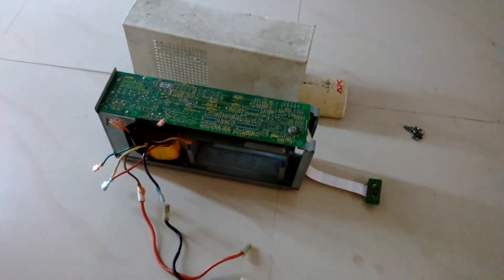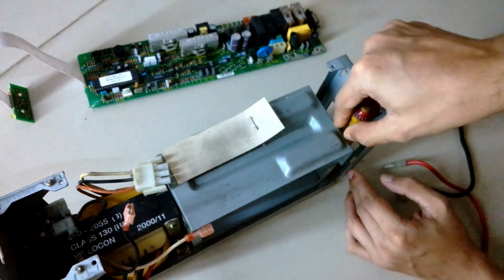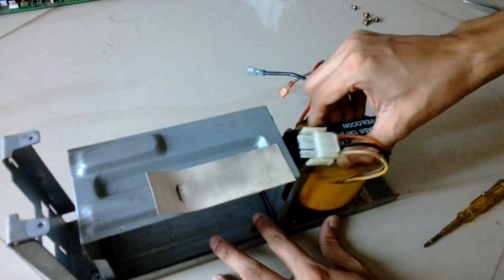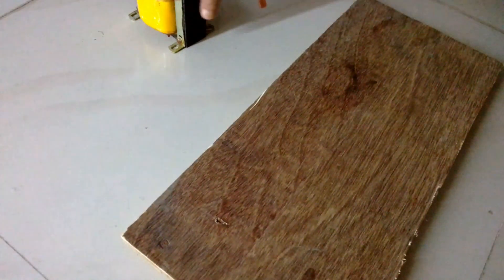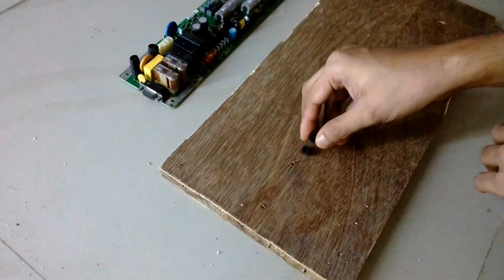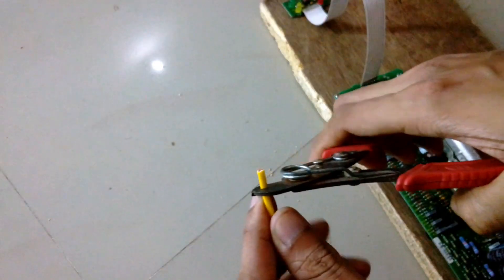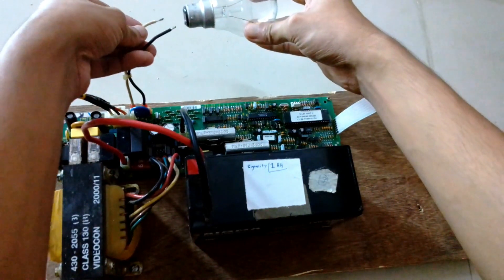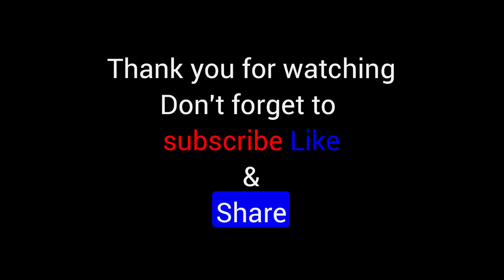Old Apc ups gets converted to Inverter --- Its About Everything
Hello every one welcome back to another episode of

Today's episode is related to an Ups that i got from some one who didn't needed it any more. It had a defect inside related to a relay and this model is obsolete and no longer produced so i doubt i will find the part so i decided to convert it into an Inverter. Its Ac output function was working fine along with the battery charging function. The only problem that it had is it cannot bypass the mains electricity but i will not use it as an ups so it fine for me.